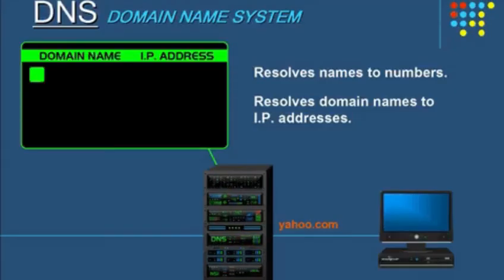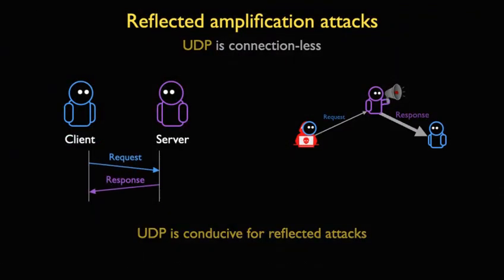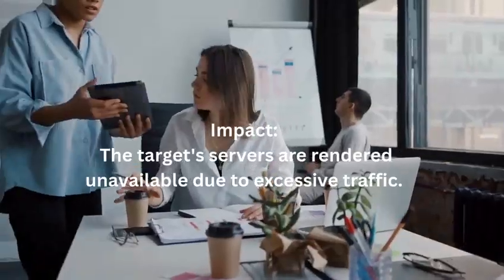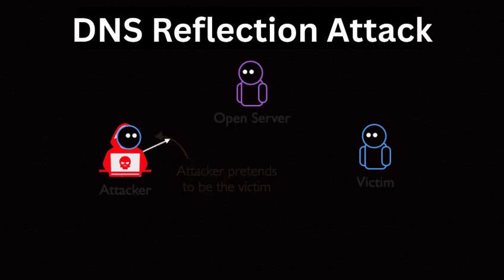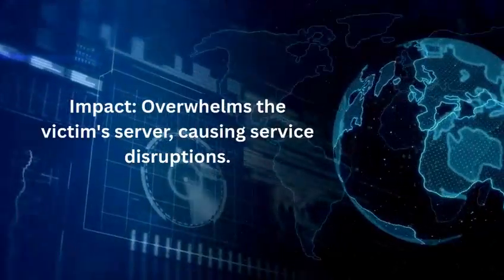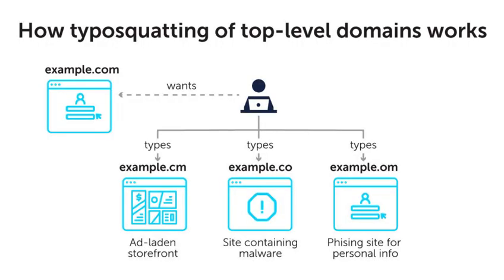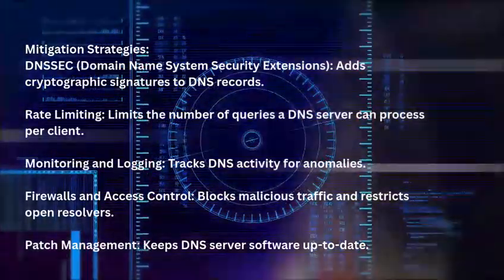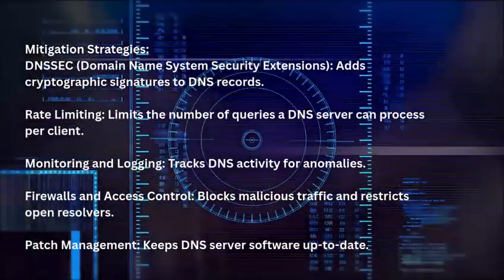DNS Spoofing, Amplification, Tunneling, Domain Hijacking, DNS Reflection, and other DNS Attacks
Our today's topic is about DNS and DNS Attacks, DNS Spoofing, Amplification, Tunneling, Domain Hijacking, DNS Reflection, and other DNS Attacks.

DNS (Domain Name System) attacks exploit vulnerabilities in the DNS infrastructure, which translates domain names (like example.com) into IP addresses. These attacks aim to disrupt, intercept, or redirect user traffic. Here are the main types of DNS attacks: